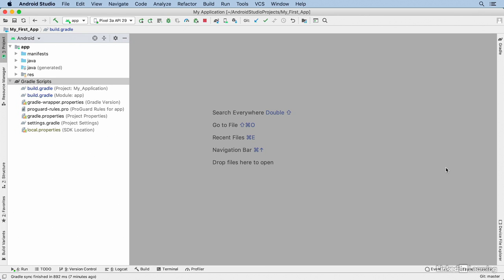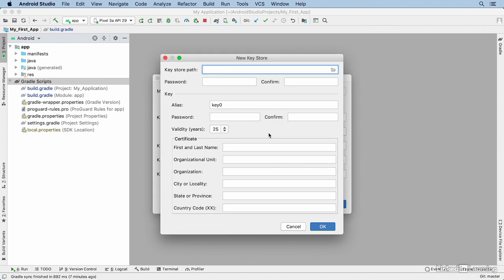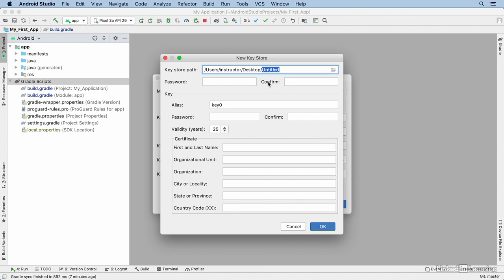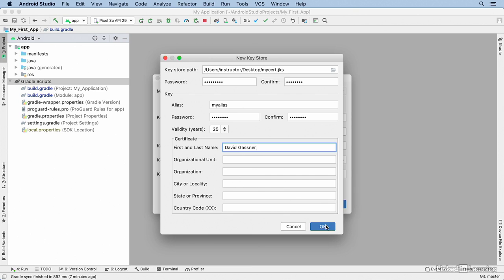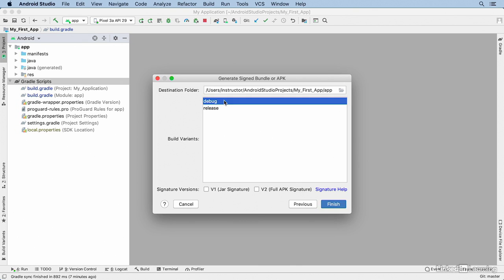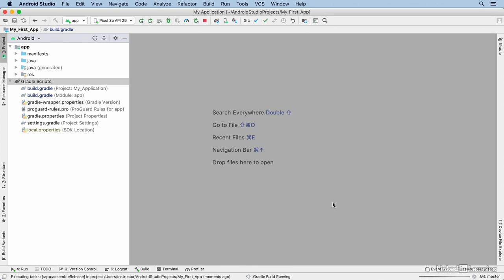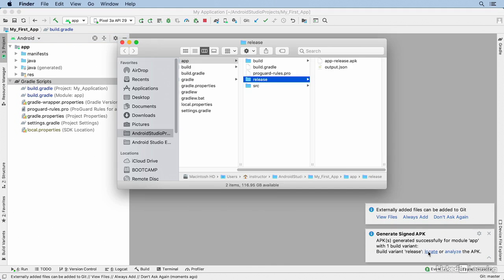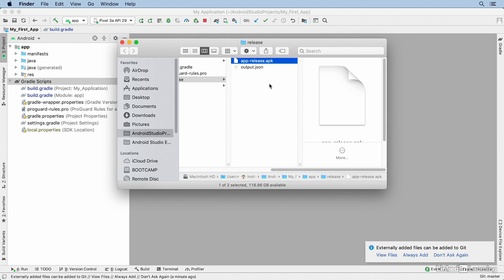How To Build signed APKs for deployment|Android Studio Tutorial 2020-21